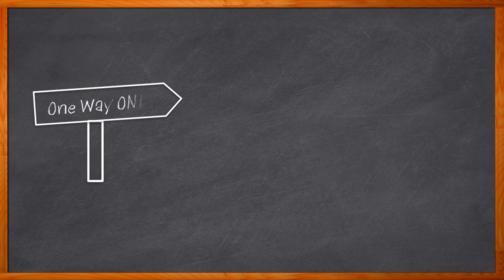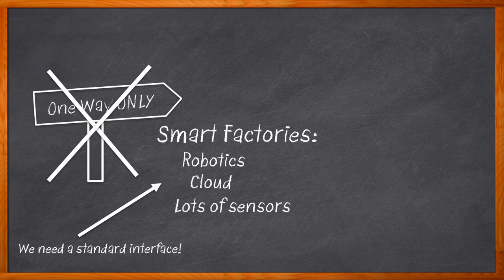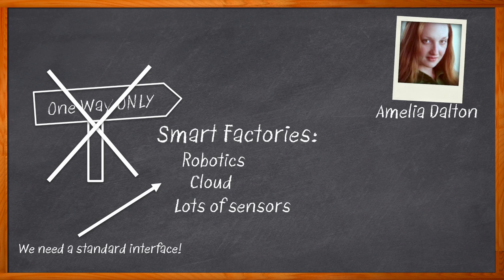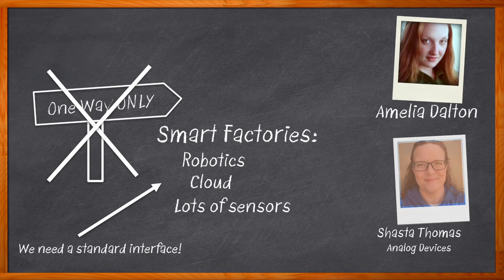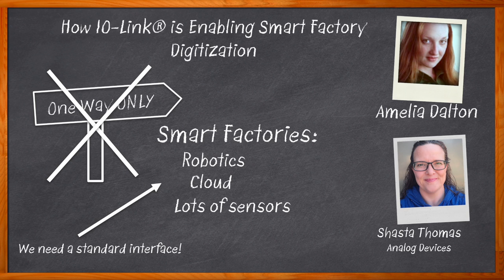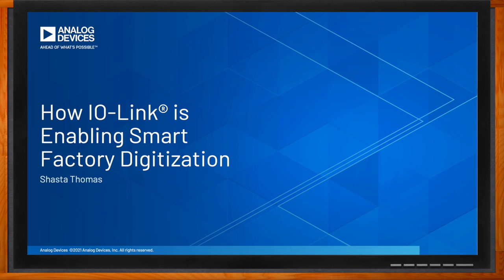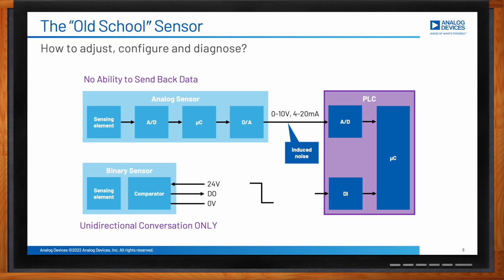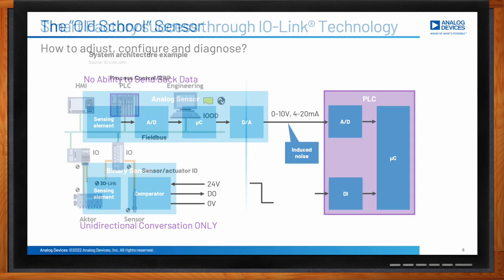How IO-Link® is Enabling Smart Factory Digitization -- Analog Devices and Mouser Electronics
February 2, 2023 -- Safety, flexibility and sustainability are cornerstone to today’s smart factories. In this episode of Chalk Talk, Amelia Dalton and Shasta Thomas from Analog Devices discuss how Analog Device’s IO-Link is helping usher in a new era of smart factory automation. They take a closer look at the benefits that IO-Link can bring to an industrial factory environment, the biggest issues facing IO-Link sensor and master designs and how Analog Devices ​​can help you with your next industrial design.